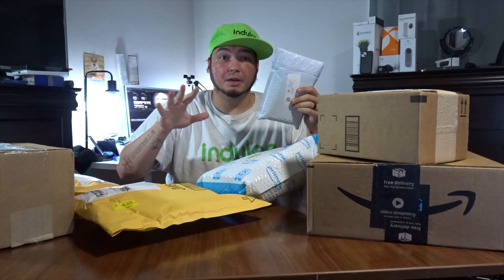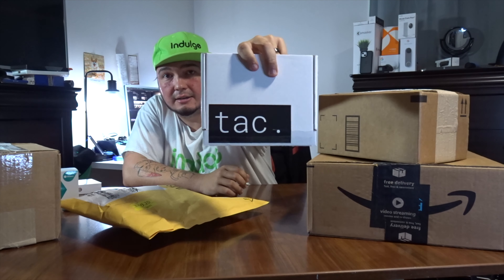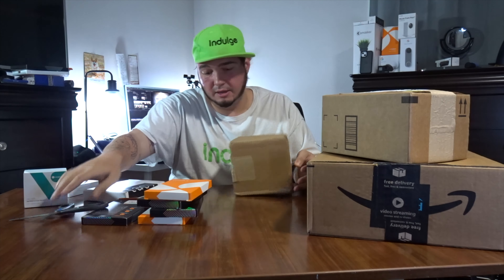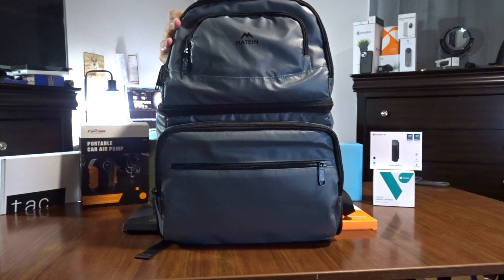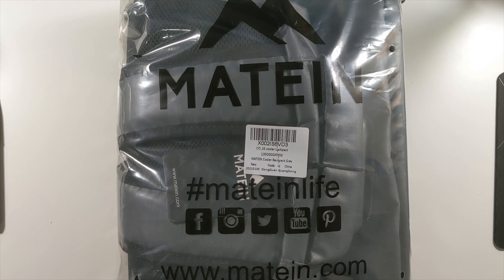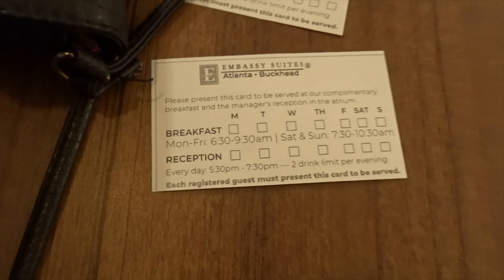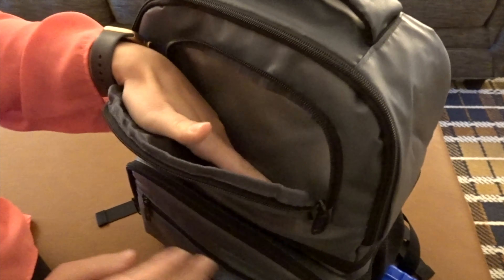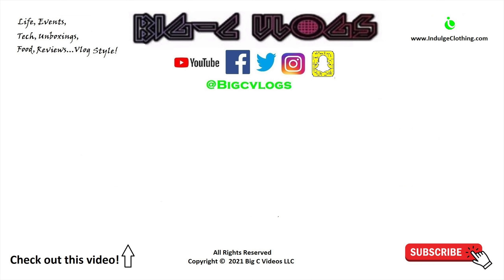Mail Mondays Ep. 06 + Matein Cooler Backpack Review!